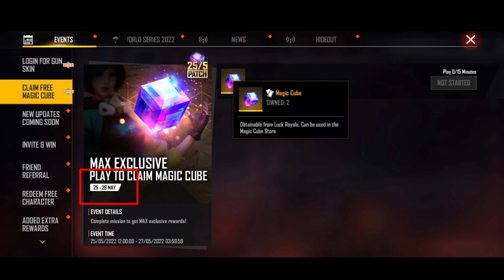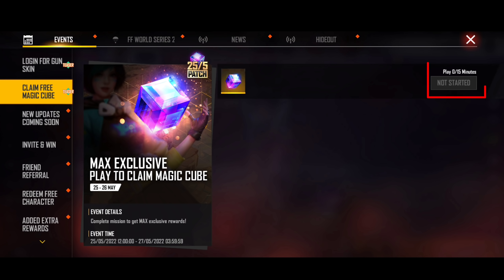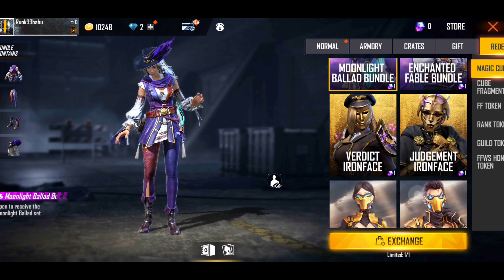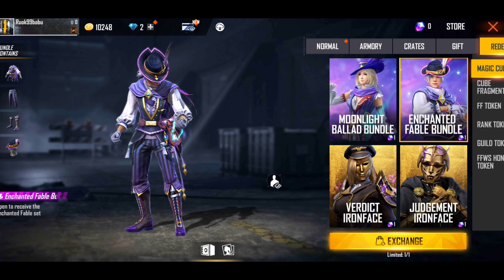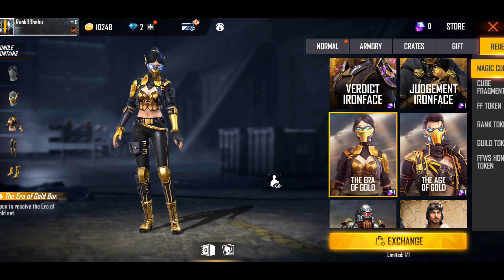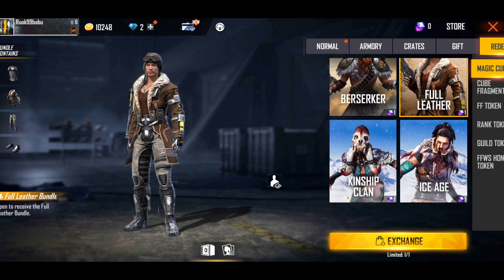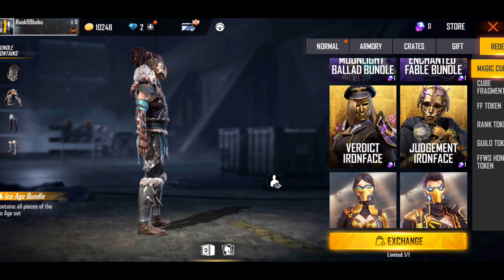EXCHANGE MAGIC CUBE BUNDLE 🥰 CLAIM FREE BUNDLE, free fire new event malayalam, free fire malayalam,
*💻PC SPEC*👇

• MSI B550 PRO VDH WIFI
• 16GB KIT GSKILL TRIDENTZ RGB
• SAMSUNG 980 500GB M.2 NVMe SSD
• 2 TB WD HDD
• DEEPCOOL EX240 ARGB White
• MSI RTX 2060 VENTUS XS OC
• COOLER MASTER TD500 MESH
• COOLER MASTER MWE 650 BRONZE
• MSI G24C4 144hz MONITOR SETUP
• HYPERX ALLOY CORE RGB KEYBOARD
• LOGITECH G502 Mouse
• COOLER MASTER CALIBER R2
• HyperX Cloud Core + 7.1 Gaming Headset
• Samsung Odyssey G5 27-inch Curved Gaming Monitor

*🔴MOBILE DETAILS🔴*

✴️POCO X2
✴️ANDROID DEVICE

*🔴FREEFIRE DETAILS🔴*

✴️FF Name : ঔৣᴘʀᴀɴᴀᴠ々YT༒
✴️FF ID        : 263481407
✴️GUILD NAME: OORBY 007

*🔴ABOUT ME🔴*

✳️Name: PRANAV PL
✳️AGE   : 21
✳️Place : KOLLAM

*🔴NOTE🔴*

🔥പട്ടിയെ പോലെ പണി എടുക്കുക രാജാവിനെ പോലെ ജീവിക്കുക 🔥